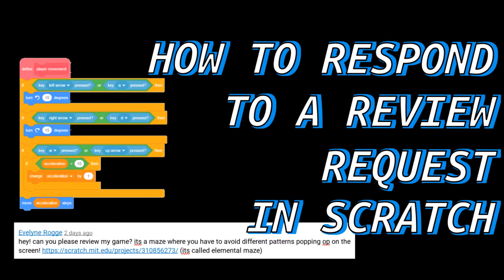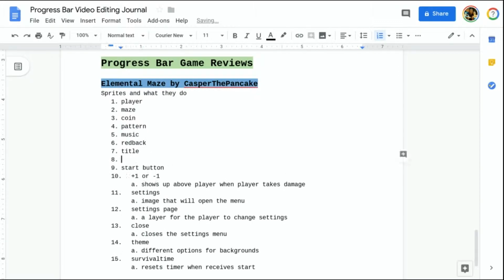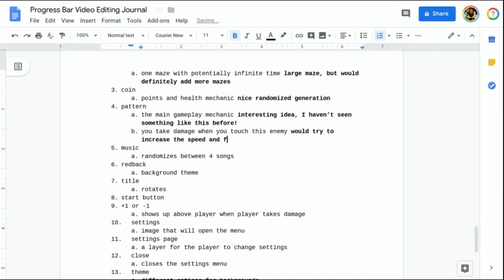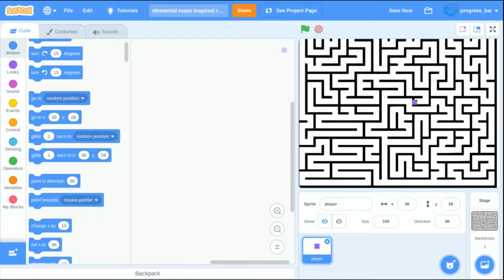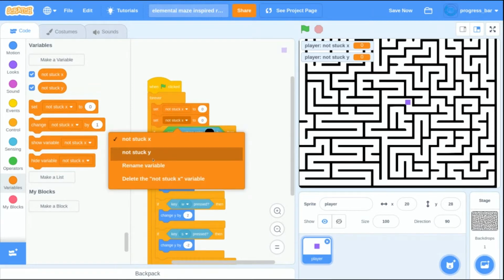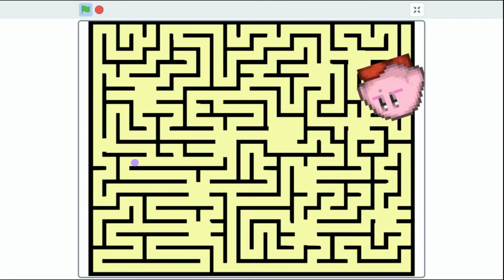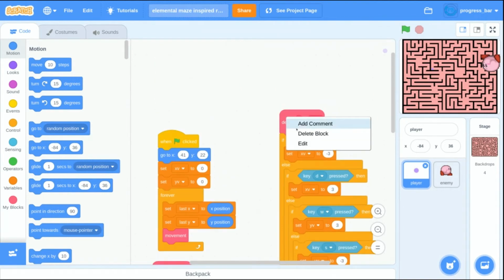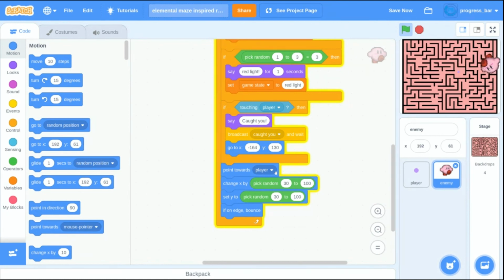Scratch Game Review - CasperThePancake's Elemental Maze - part 2 - how to make a maze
Game Review for Scratchers now available!  Second game review is for a maze game with lots of features.  In the first part of the video, we will play the game, then review the code, and finally we will remix and add comments to the code as part of the review process.

In part 2, we will evaluate the sprites in the game and attempt to make our own version of the review concept!

eiRoaf

link to Elemental Maze by CasperThePancake

Creative Computation includes four practices:
1) experimentation and iteration - exploring new ideas and developing code little by little
2) testing and debugging - making sure your code works and fixing problems when they arise
3) remixing and reusing - making something new by building off existing ideas
4) abstraction and modularization - exploring the connections between a whole and its parts